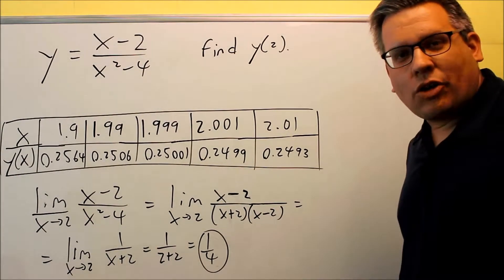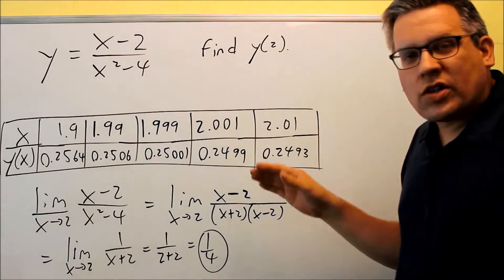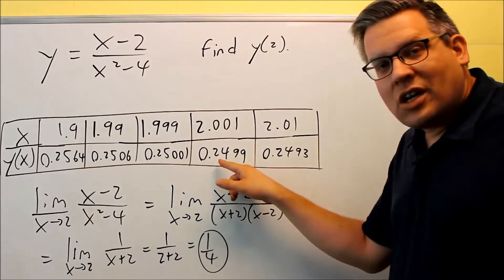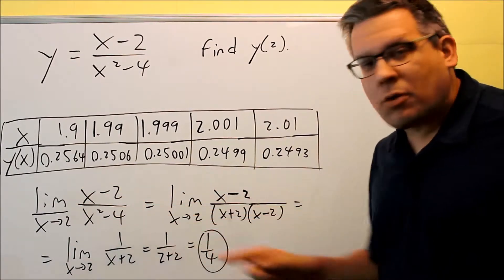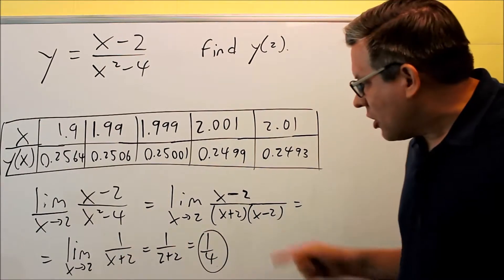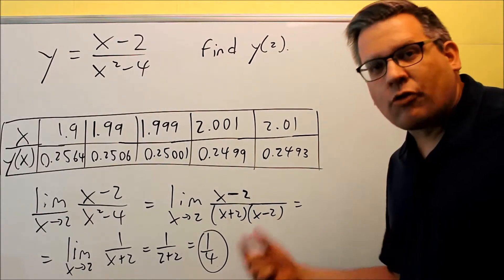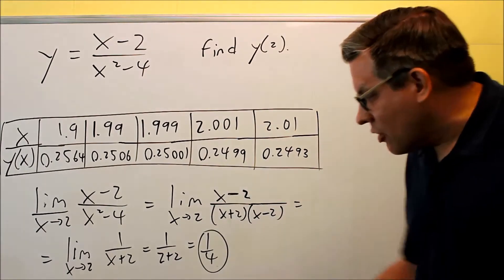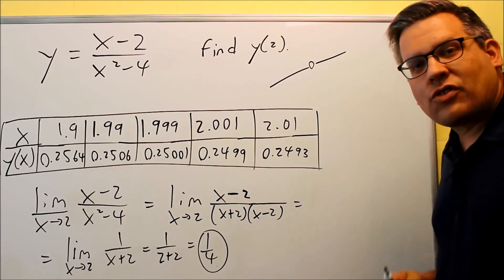Introduction to Limits